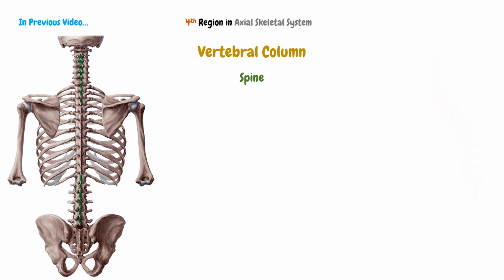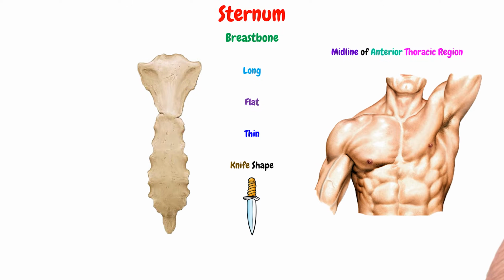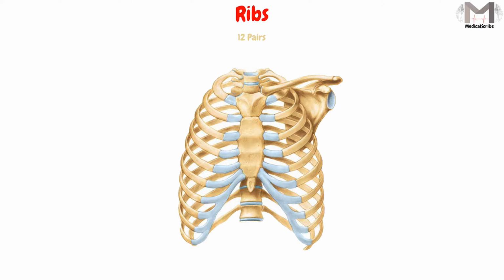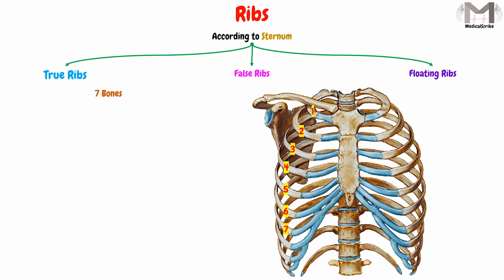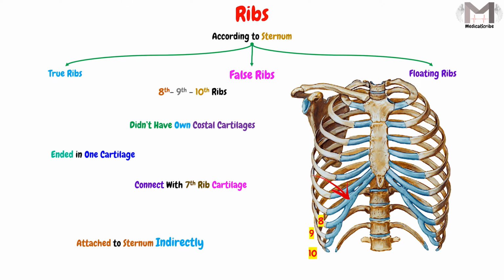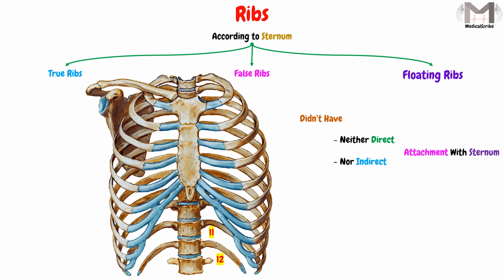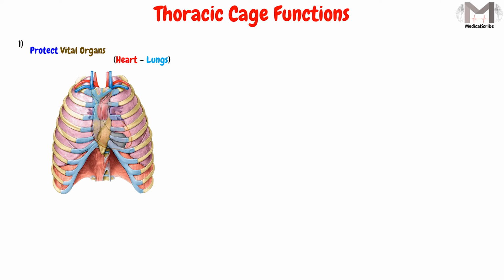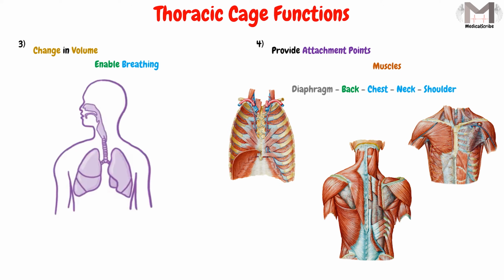72. The Sternum || The Ribs || The Thoracic Cage (Ribcage)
▶️Video Topics:

00:00 Welcome & Topic
00:13 In the Previous Video...
00:40 Sternum Bone
01:12 The Sternum & the Ribs
01:35 The Ribs
02:02 The True Ribs
02:20 The False Ribs
02:52 The Floating Ribs
03:34 Sternum & Ribs (Thoracic Cage) Functions
04:25 The End